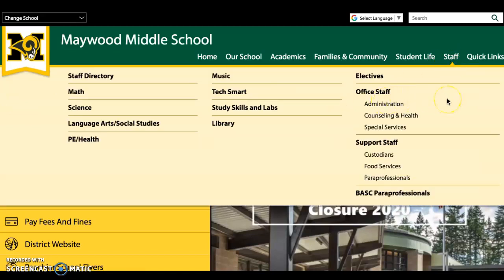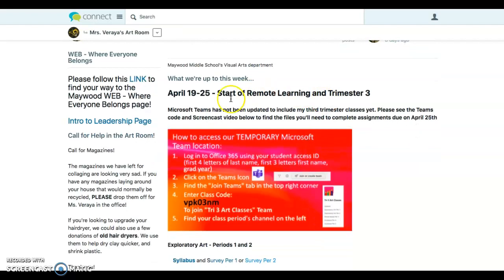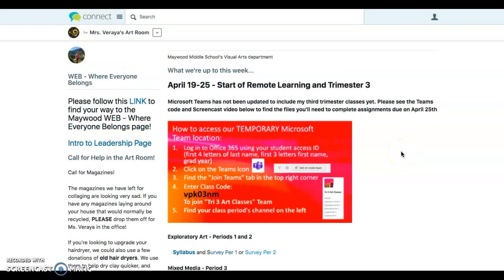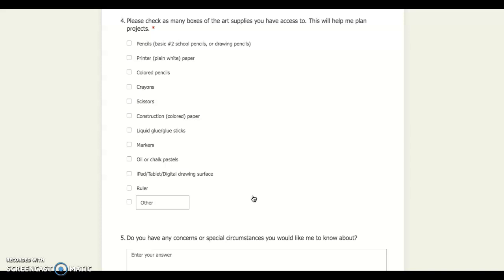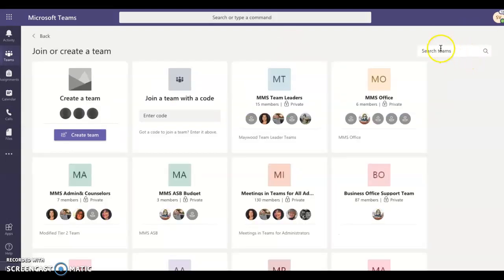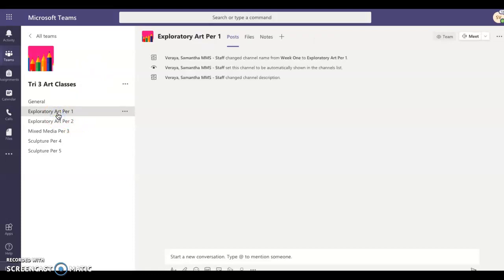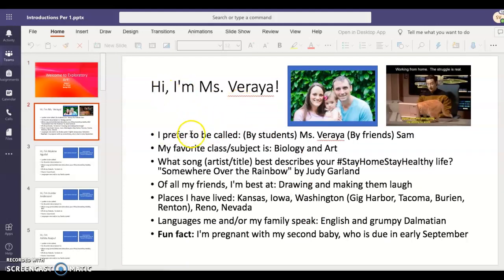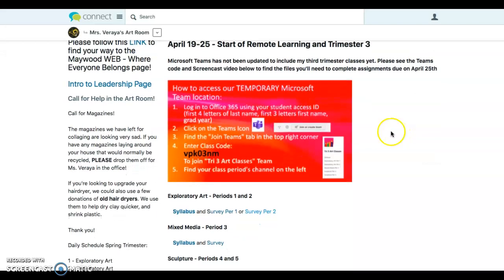Week One Teams